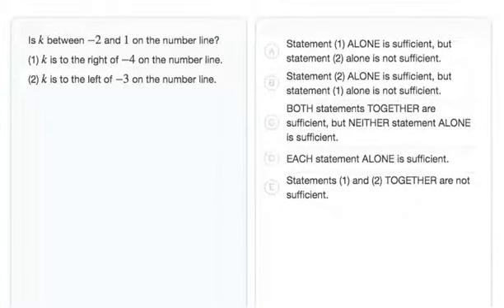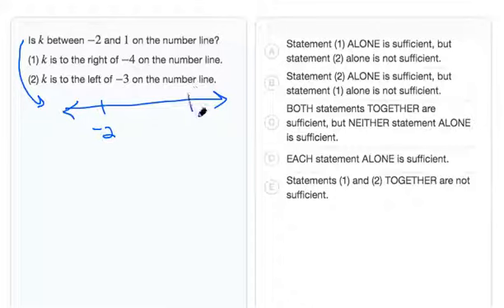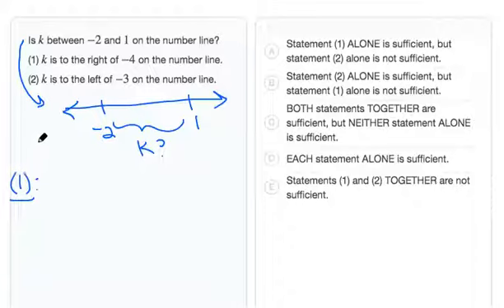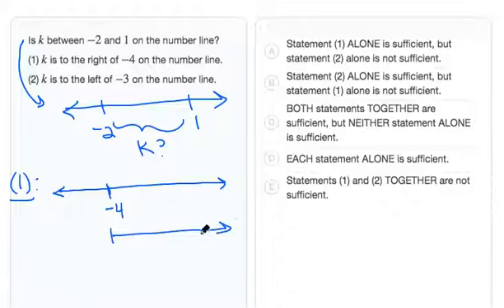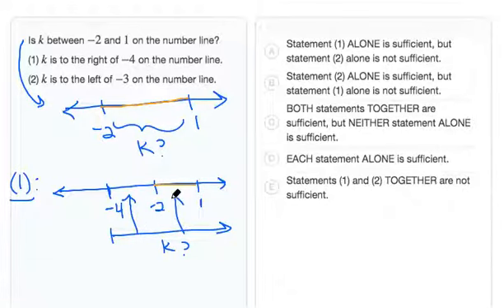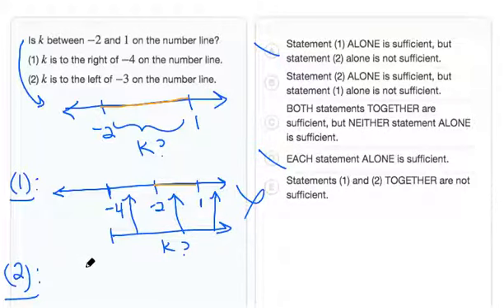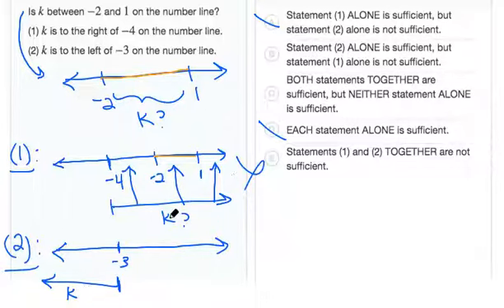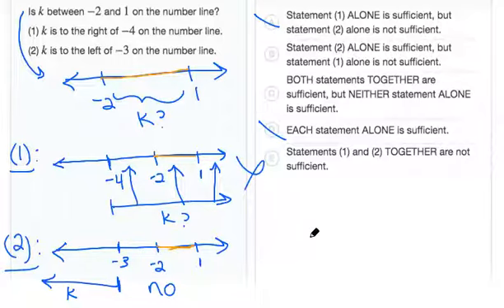GMAT DS 18441